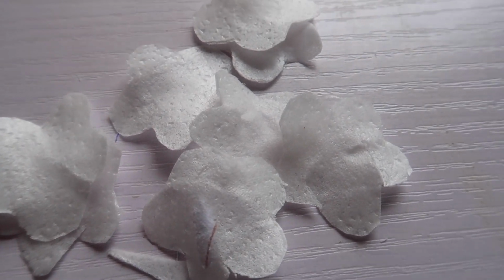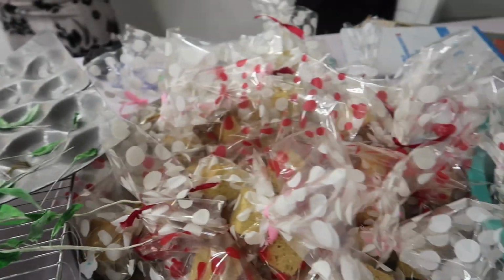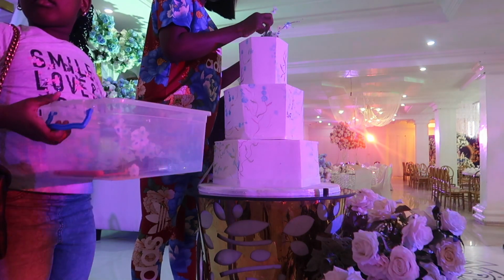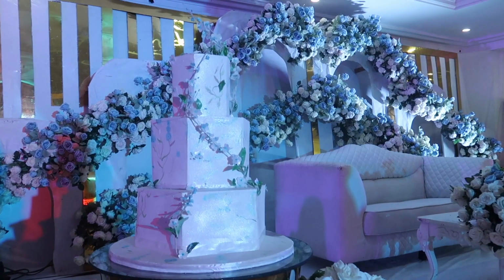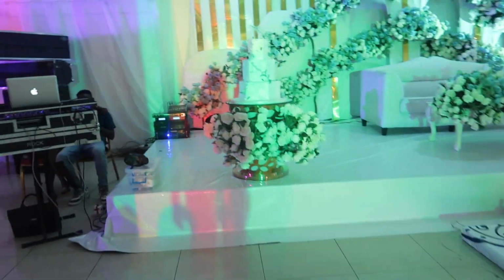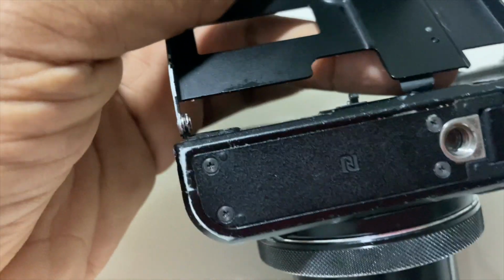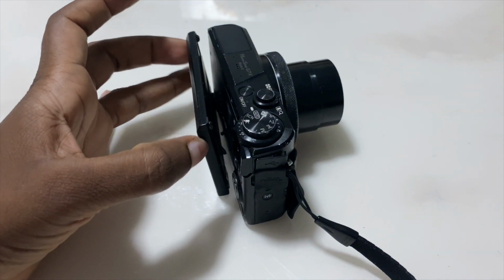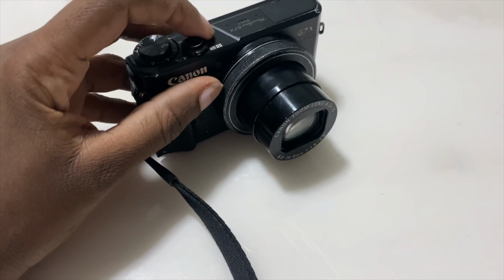MY STUDENTS SURPRISED ME !!!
Perfect Fondant Recipe for any Weather

Hello guys, how are you doing? I hope we are all safe,in this video i would be sharing my DITL .